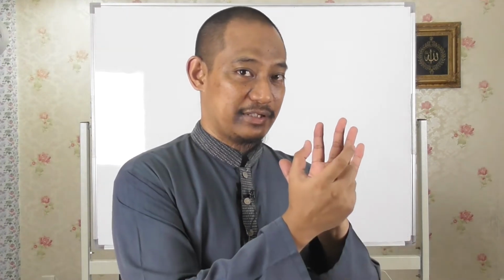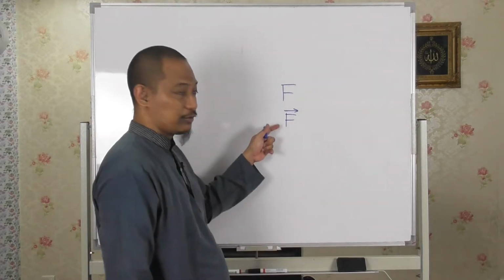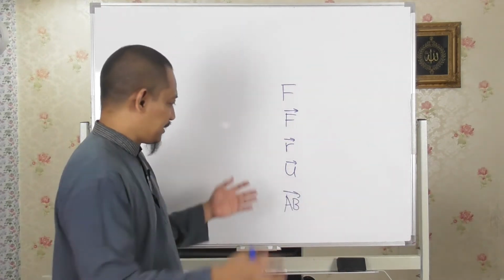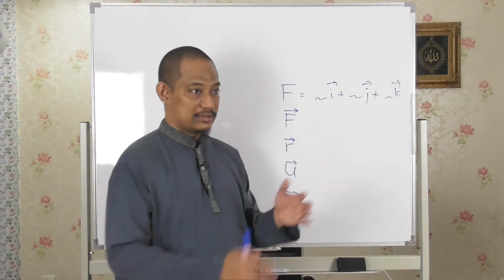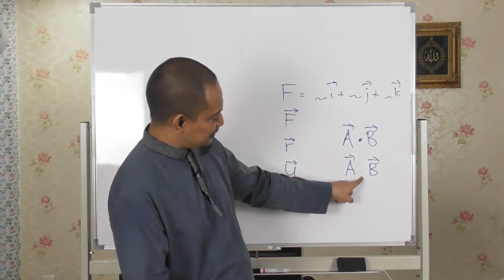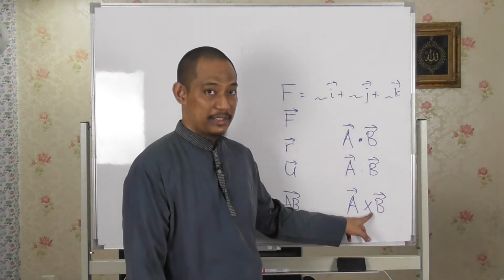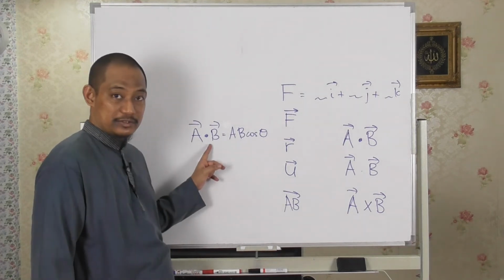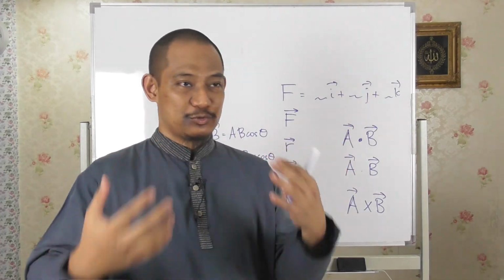Dear Students, Please Write Properly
This video is to remind the students on the necessity to write properly, when answering any question..